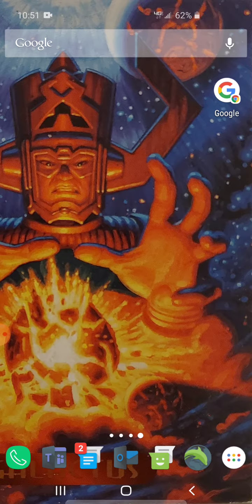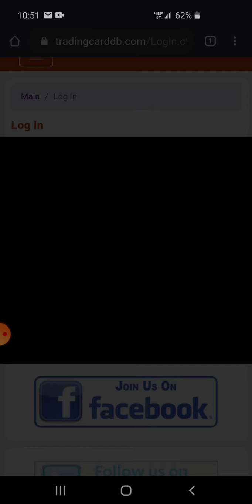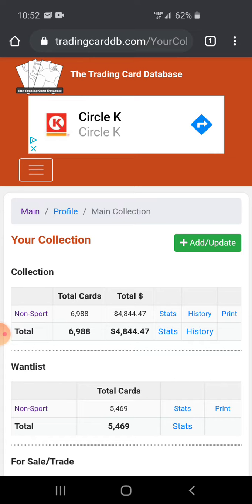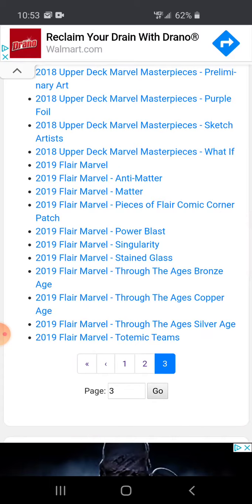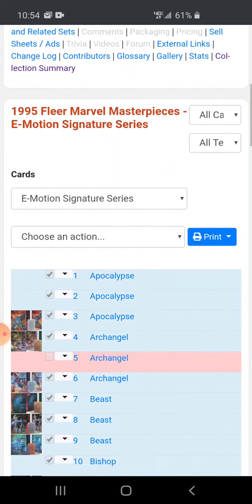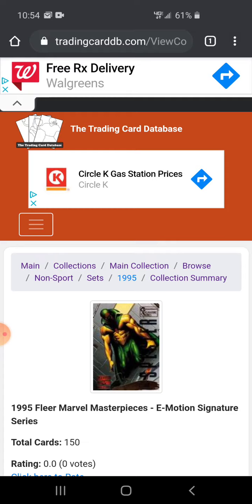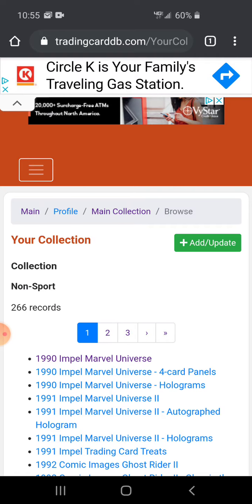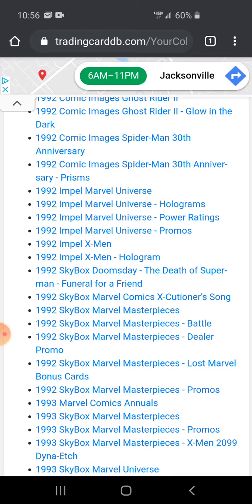TCDB.com Tips: Adding a shortcut to your collection to the Android home screen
In this video I explain how to add a tradingcarddb.com shortcut to your Android home screen that will take you directly to your collection.